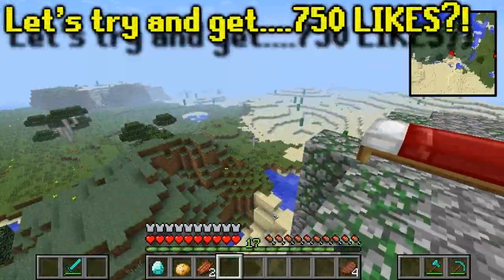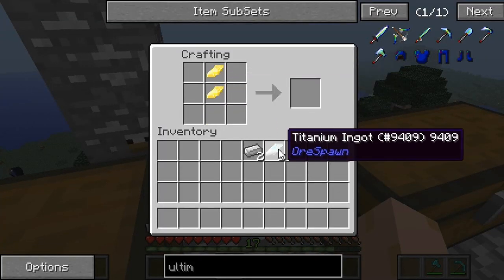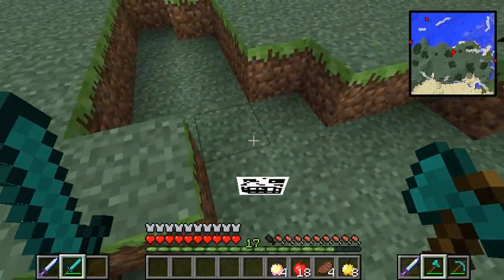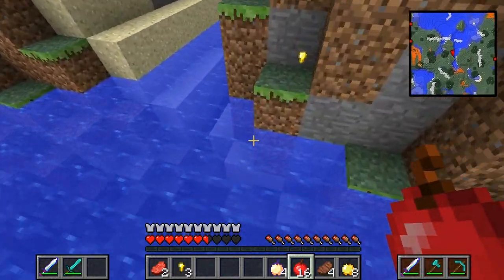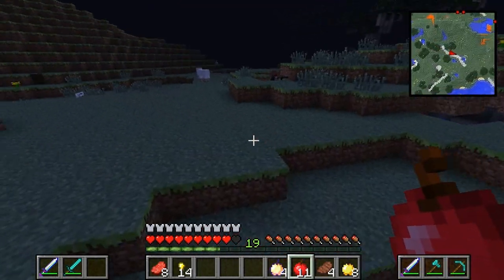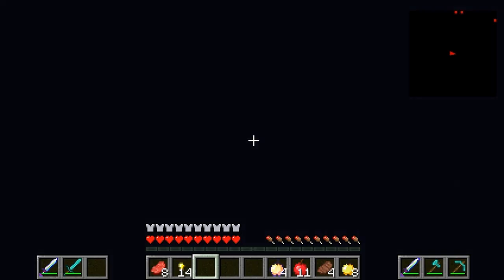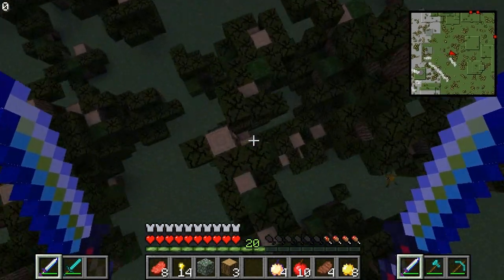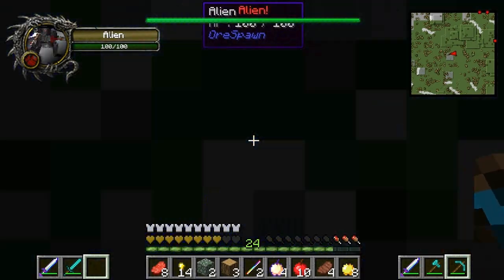Minecraft: CRAZY CRAFT! Modded Let's Play! Ep. 6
IN THIS EPISODE OF CRAZY CRAFT, JOEY GOES INTO A NEW DEMENSION AND GETS CHASED BY ALIENS AND OTHER WEIRD-BEINGS!

All music used was created by C418